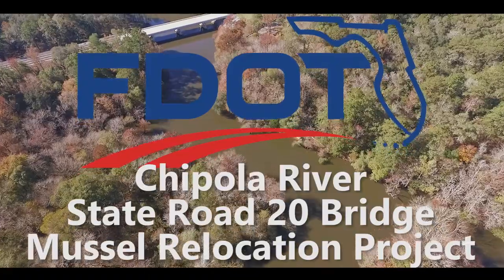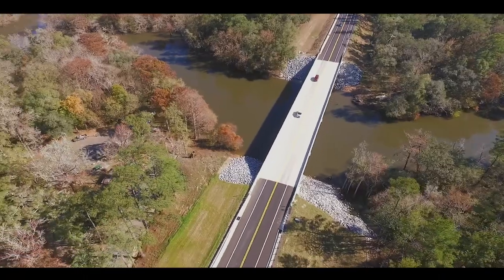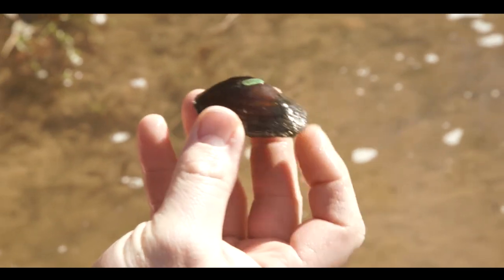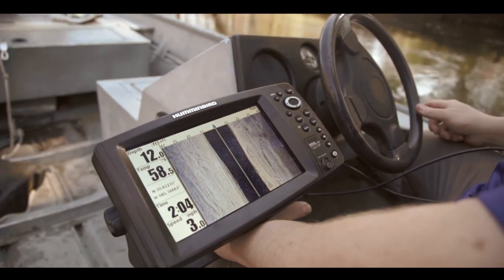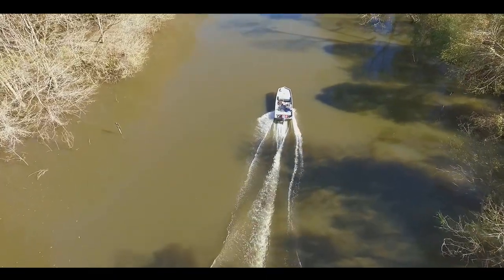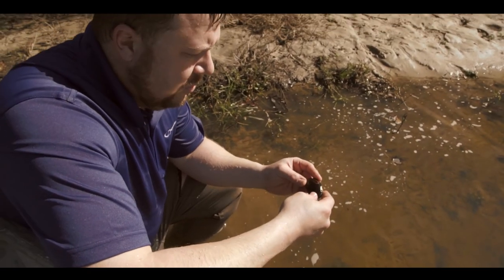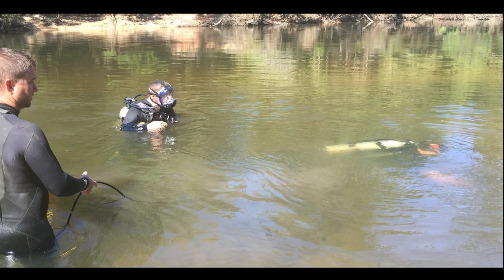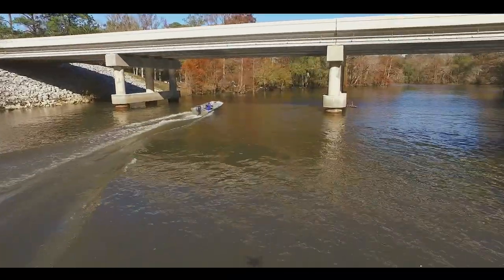State Road 20 Chipola River Mussel Relocation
Mussel relocation on State Road 20 Chipola River Bridge replacement project in Calhoun County.